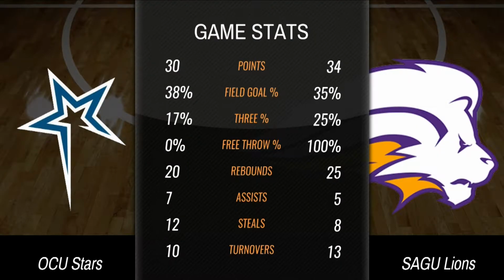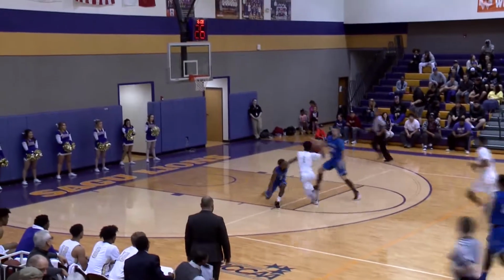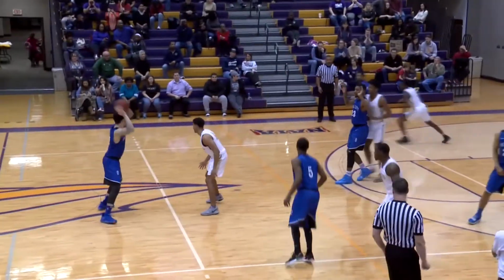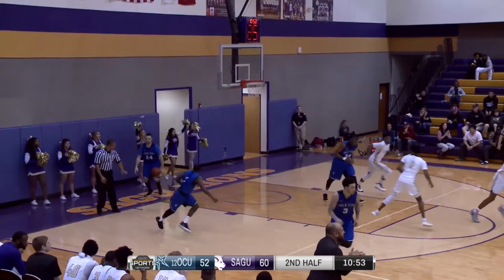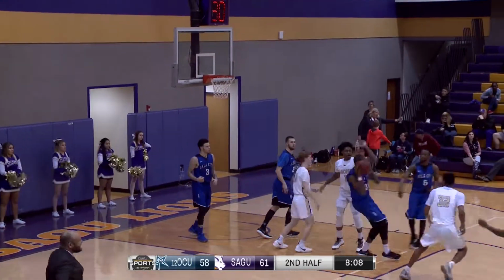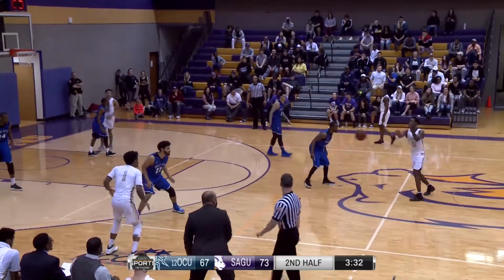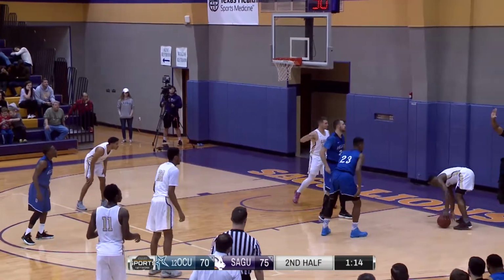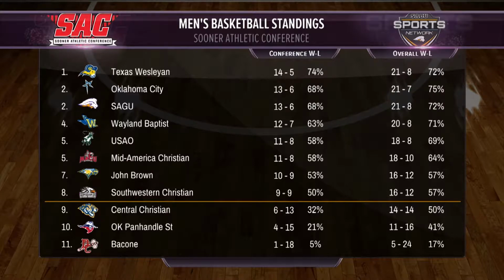Oklahoma City University vs SAGU (Second Half) » Men's Basketball 2018